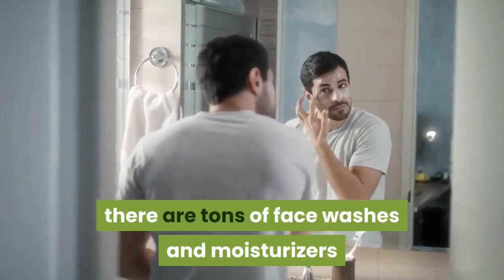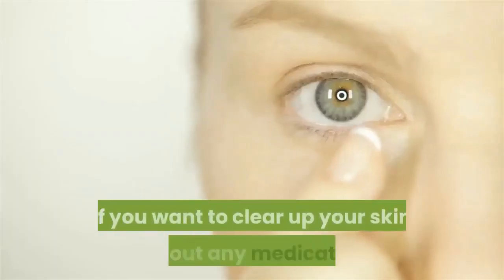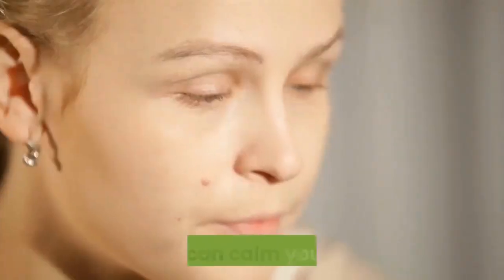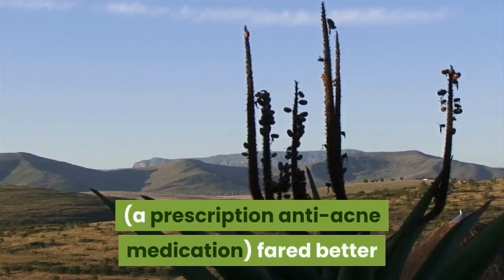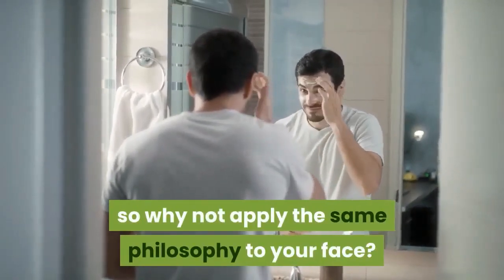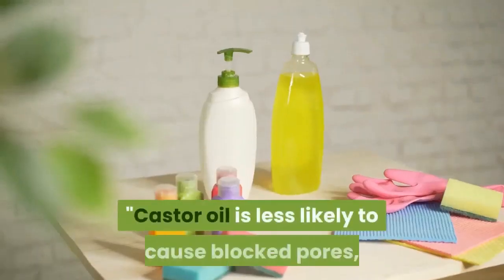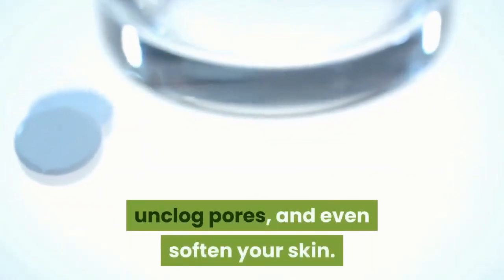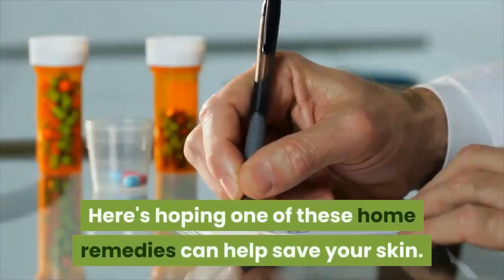8 Best Ways On How To Get Clear Glowing Skin With Home Remedies-2020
Unemployed. High Paid Job

What is How to Write Songs That Sell All About?

How To: Write a Good Review-App Store.

HGH. Stay Young.